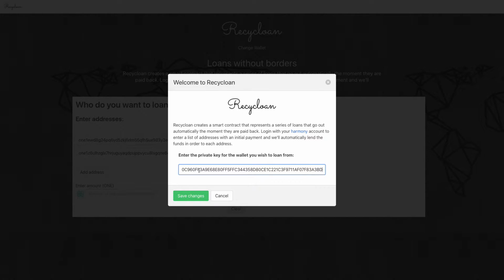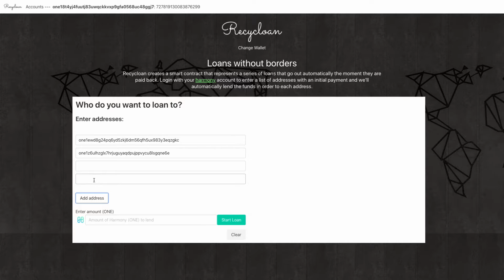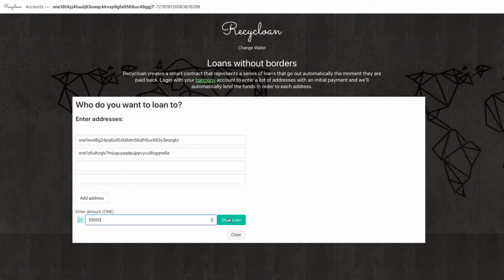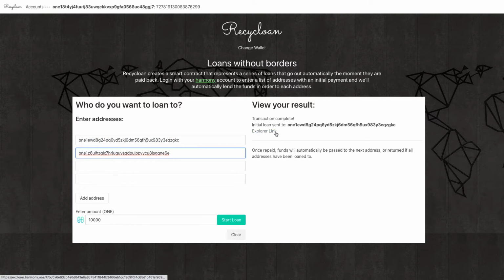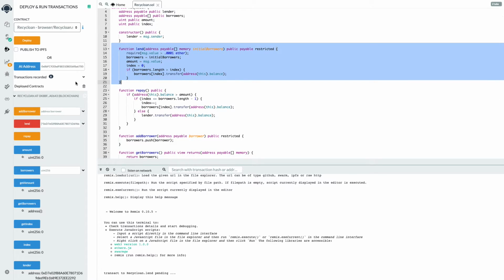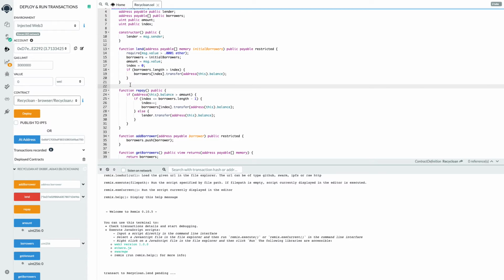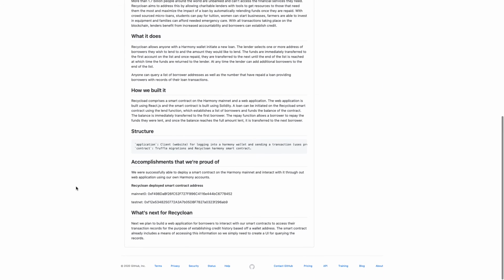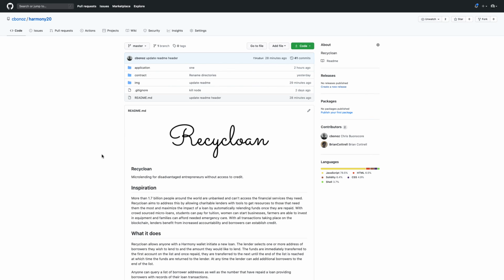Recycloan - Microlending for disadvantaged entrepreneurs without access to credit.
Recycloan is a smart contract using the harmony one blockchain to facilitate low cost payments to small entrepreneurs and businesses. Prototype for the Harmony one DeFi and cross border hackathon 2020